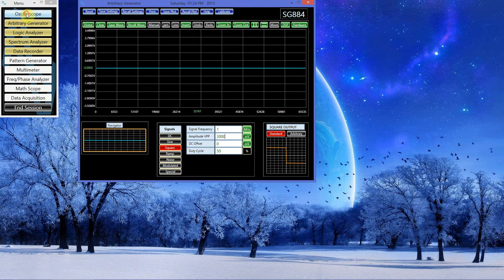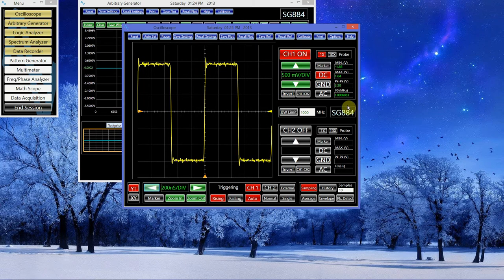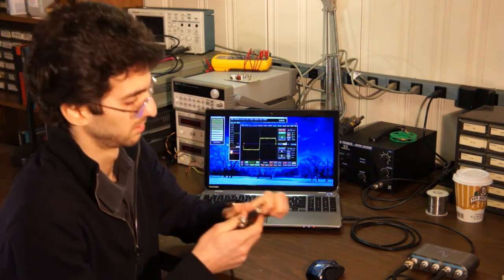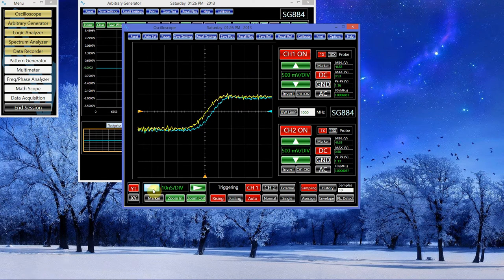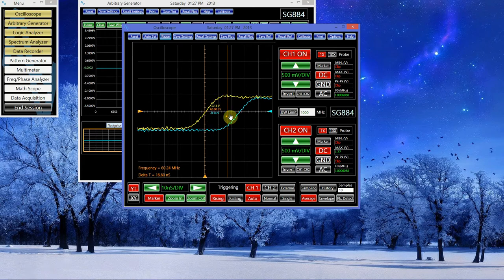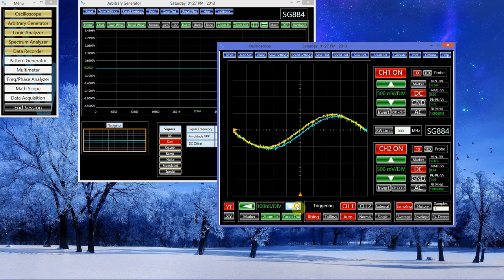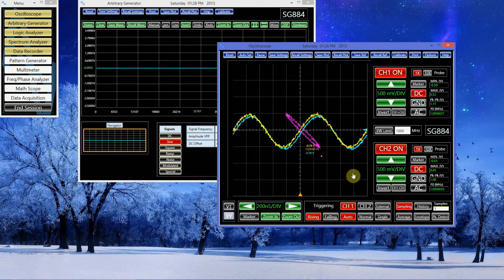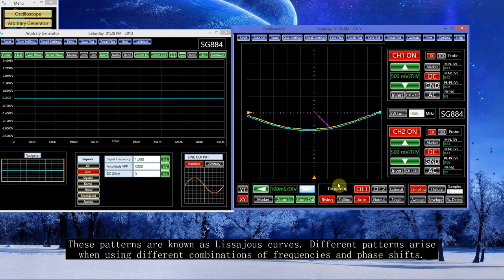Measuring signal propagation delay in coaxial cables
An Analog Arts oscilloscope is used to show how to measure signal propagation delay in coaxial cables. Propagation delay is defined as the time that it takes for a signal to travel between two points.